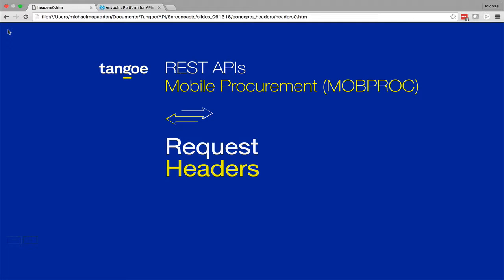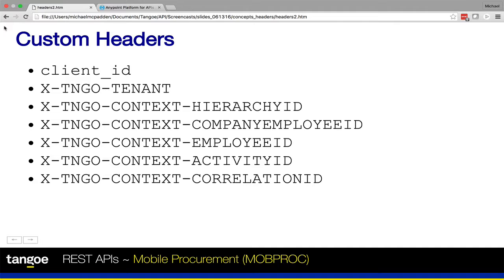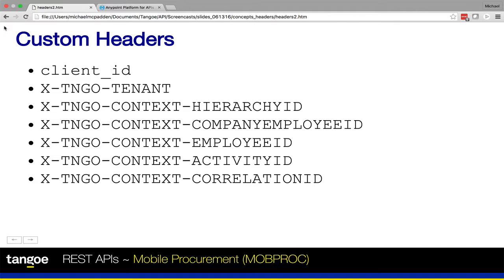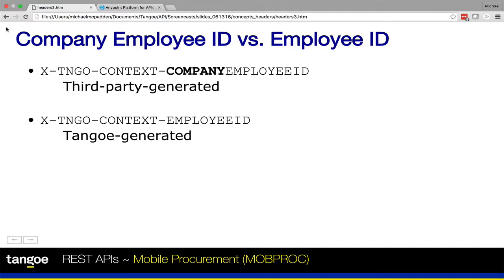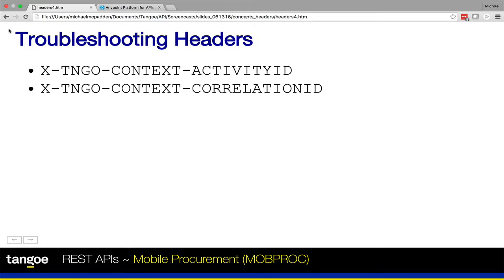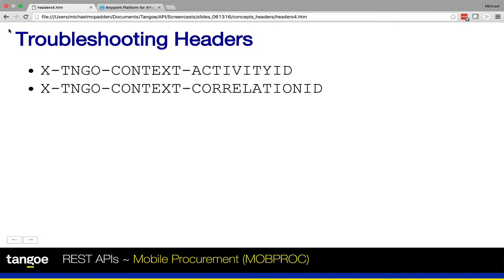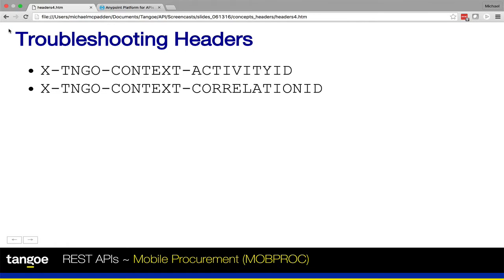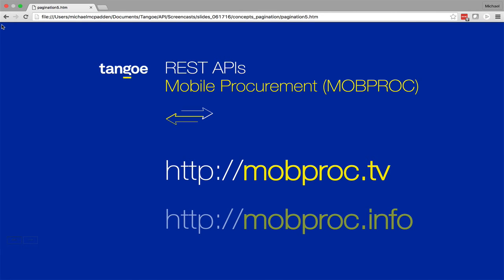Request Headers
This video explains which custom headers can be passed with any API request and how they are used by the API.